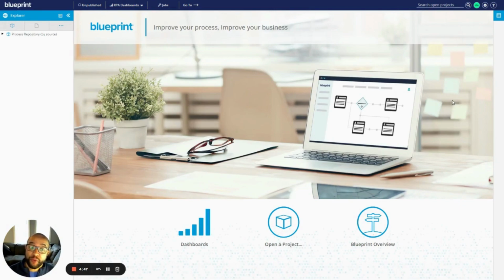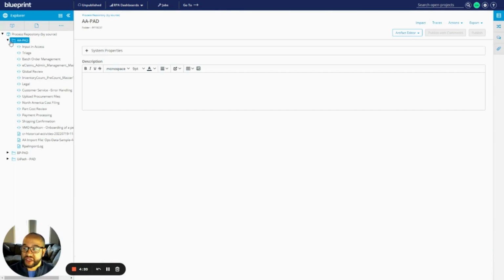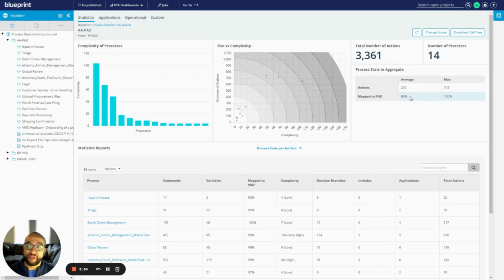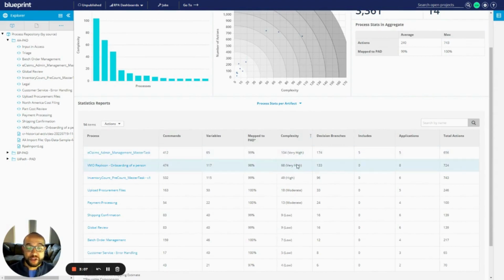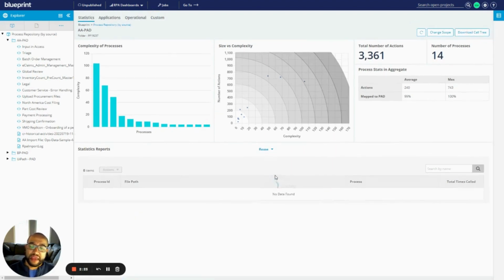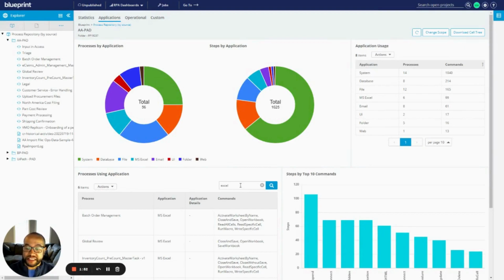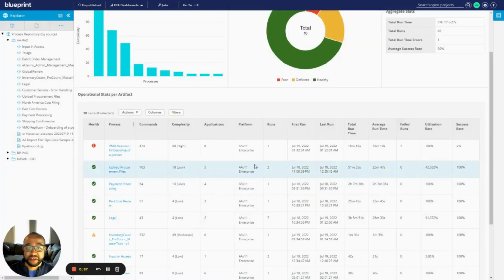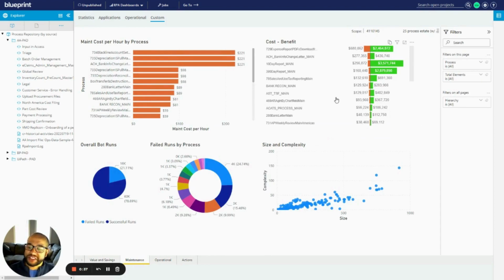Blueprint's RPA Analytics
Learn detailed insight on your Robotic Process Automation (RPA) estate that can help you save time and money managing and maintaining your bot estate.